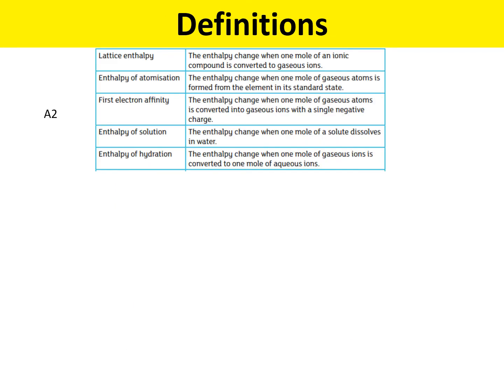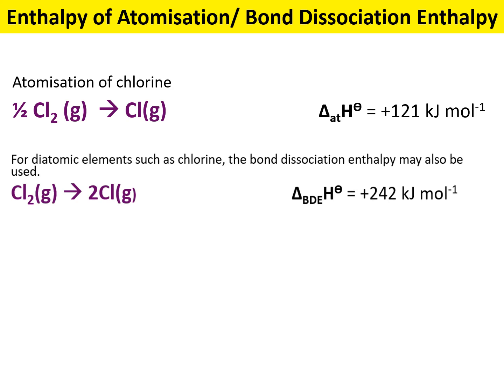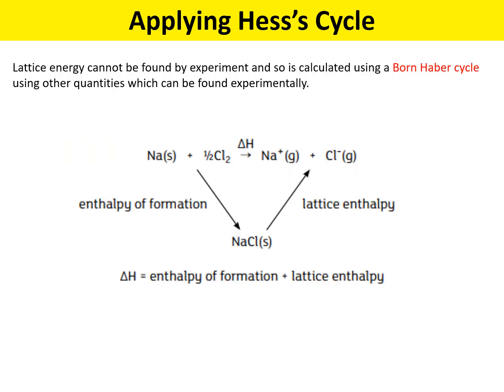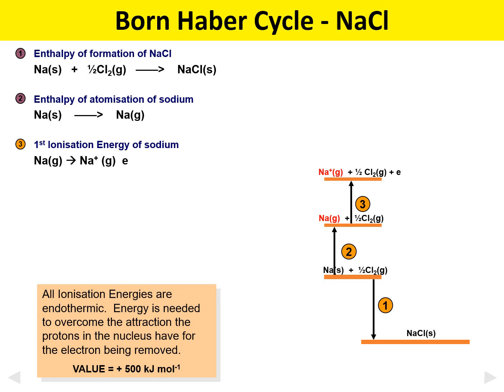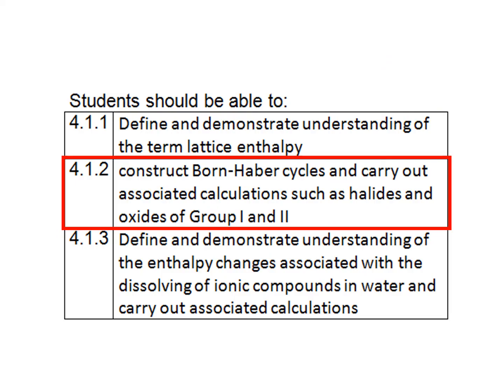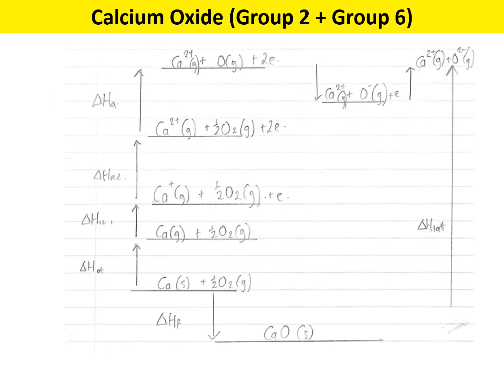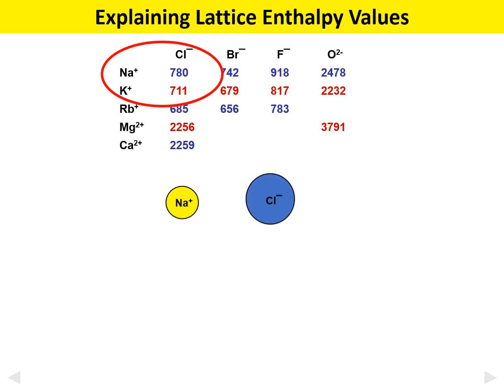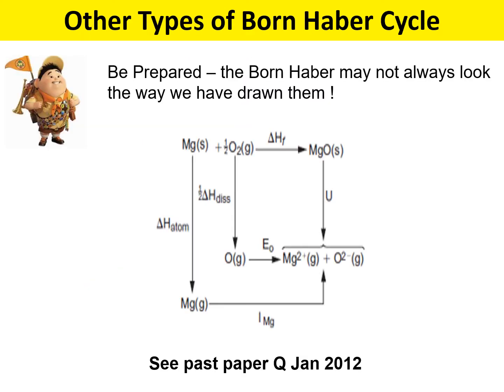A2 1 T1 Lattice Enthalpy